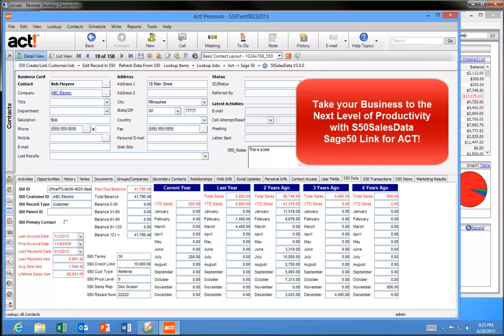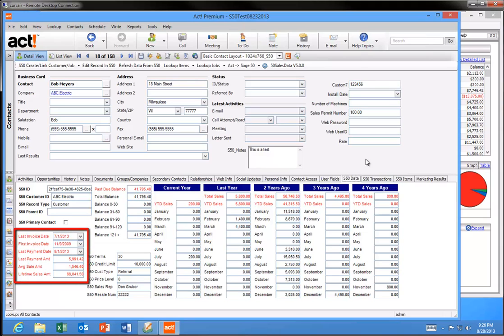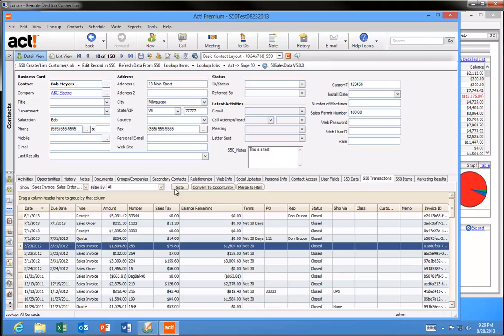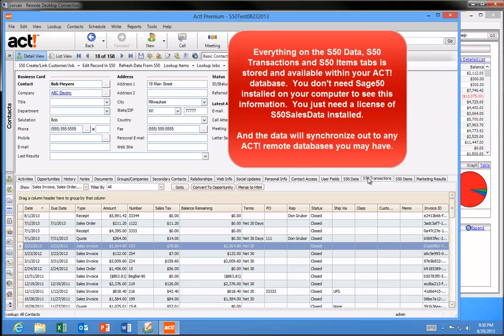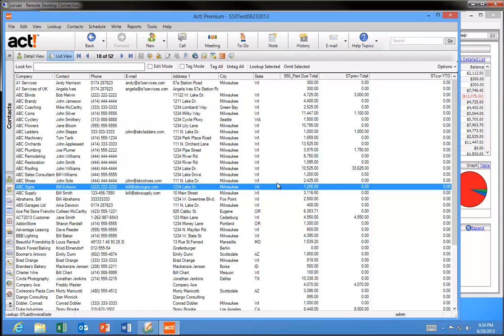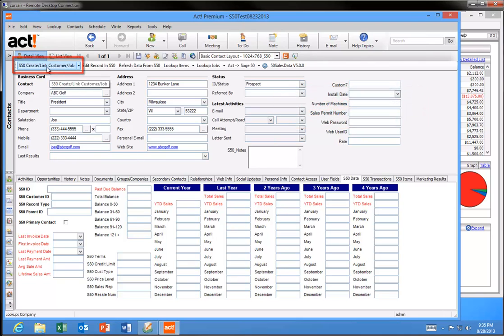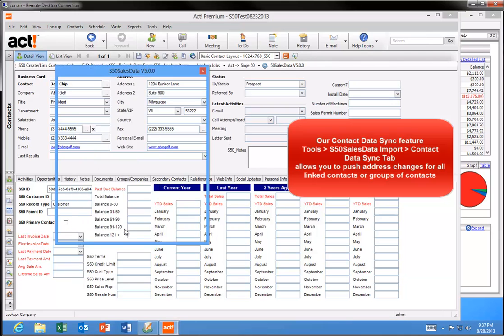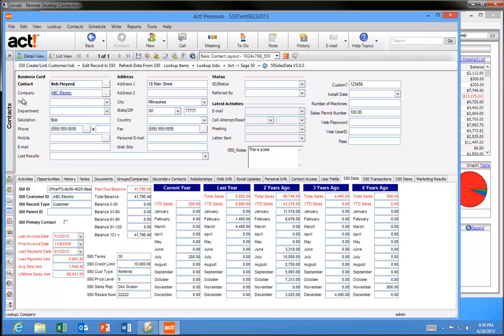S50SalesData Product Intro Video v5.0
S50SalesData Sage50-Peachtree Link for ACT! Product Intro Video